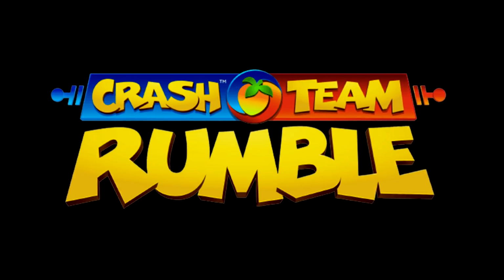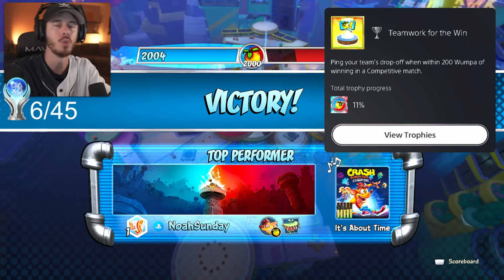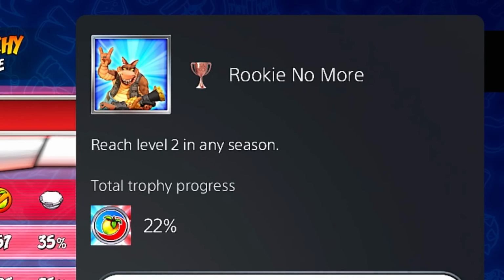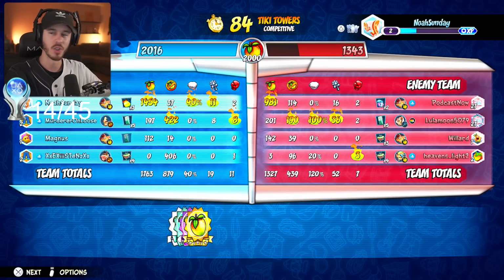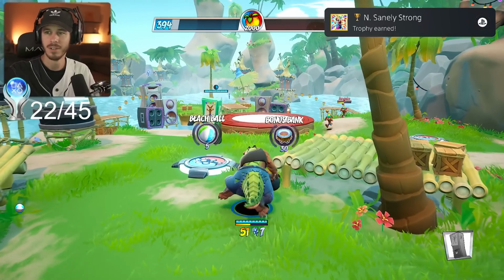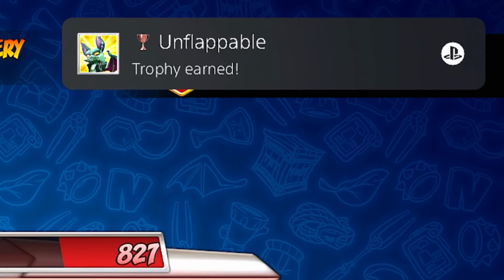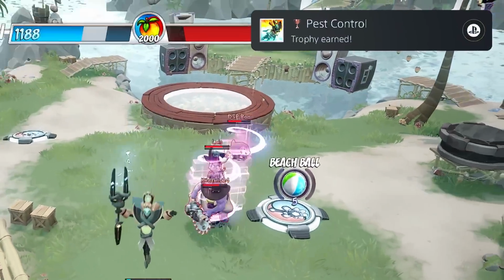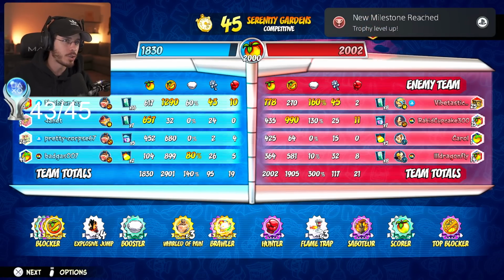I Collected 577,812 Wumpa to Platinum Crash Team Rumble!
I've never gone for the platinum trophy on a Crash Bandicoot game before, but with the release of Crash Team Rumble I knew I had to change that.